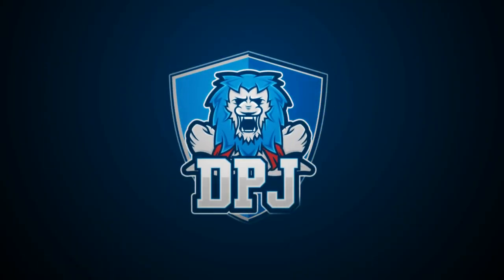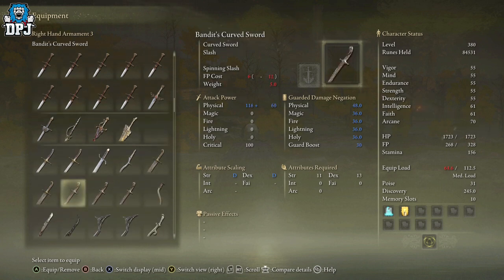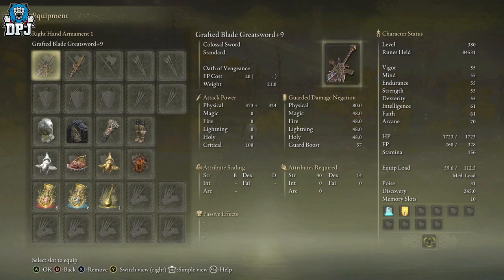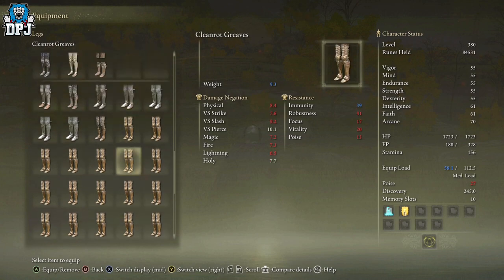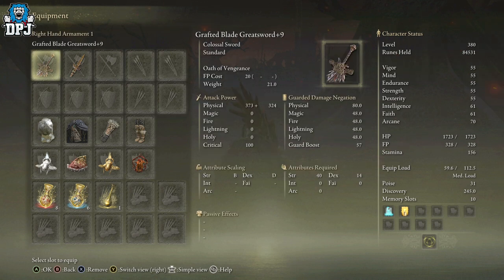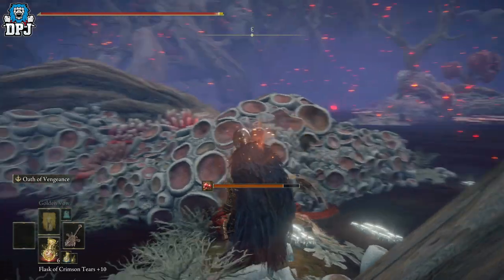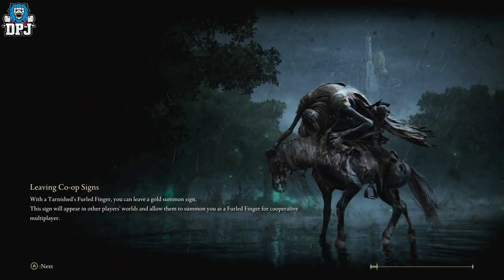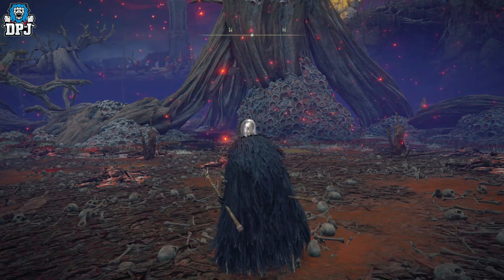99.5% Of Players DONT HAVE THIS AMAZING RARE FAITH WEAPON - Elden Ring - How To Get Cleanrot Spear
I finally found this weapon, a weapon thought wasnt in the lootpool, this is super rare in Elden Ring. This is how you get the Cleanrot Spear.

99.5% Of Players DONT HAVE THIS - INSANE RARE FAITH WEAPON - Elden Ring - How To Get Cleanrot Spear Timestamps:
00:00 - Intro & Weapon Showcase
03:39 - How To Get Cleanrot Spear
04:48 - Cleanrot Spear Farm Guide
05:30 - Cleanrot Spear Drop Reaction

99.5% Of Players DONT HAVE THIS - INSANE RARE FAITH WEAPON - Elden Ring - How To Get Cleanrot Spear